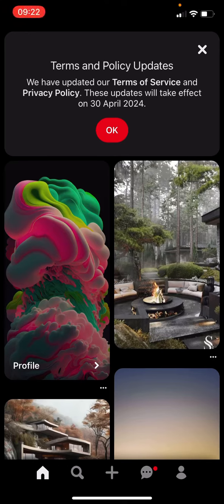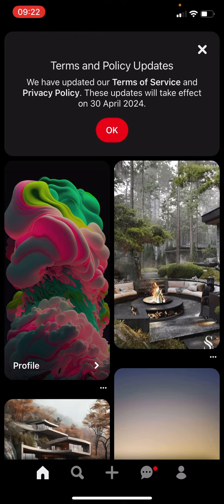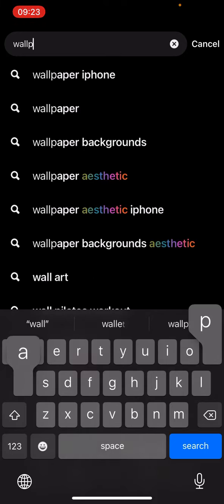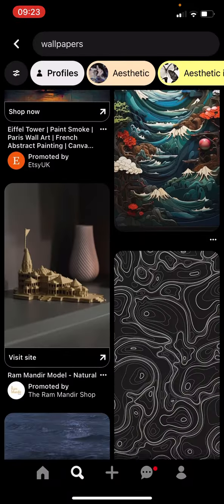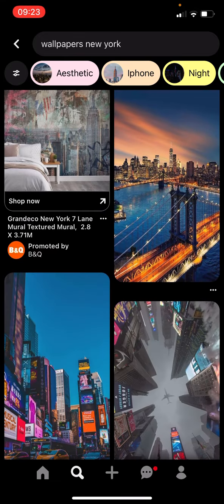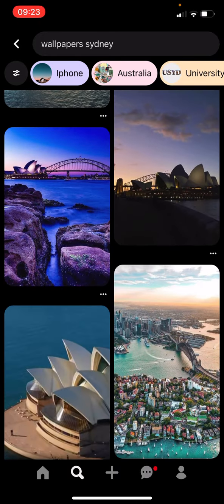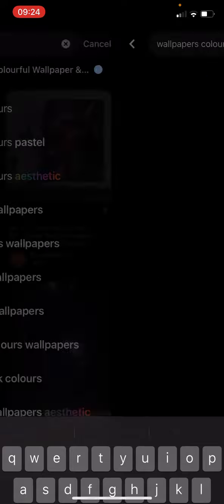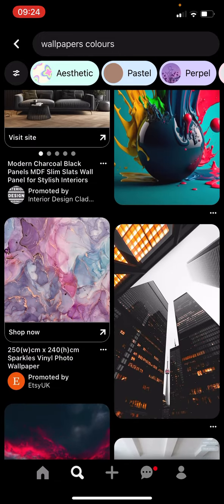How To Find Cool Wallpapers For Phone On Pinterest